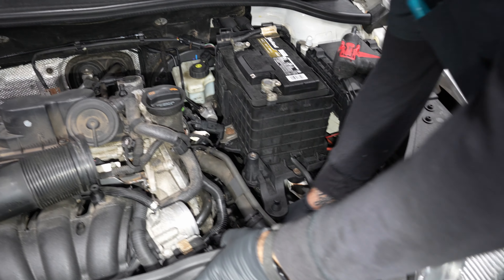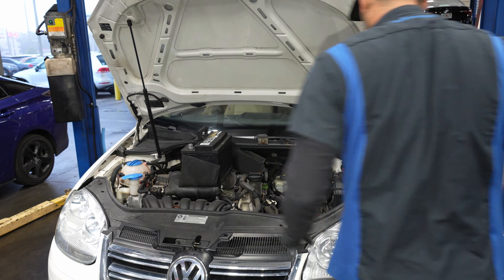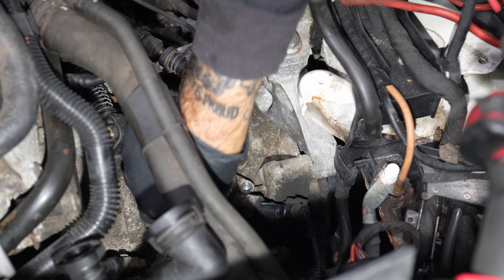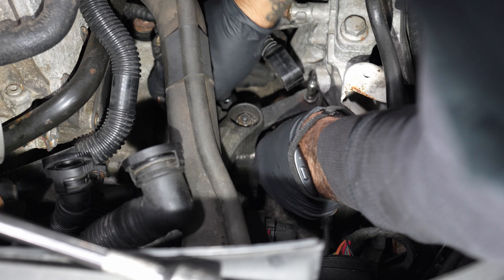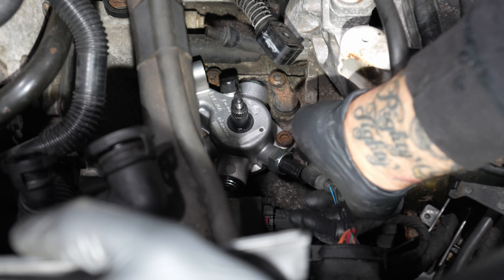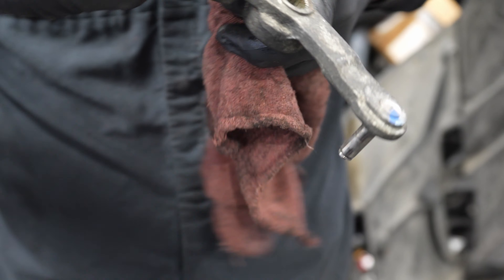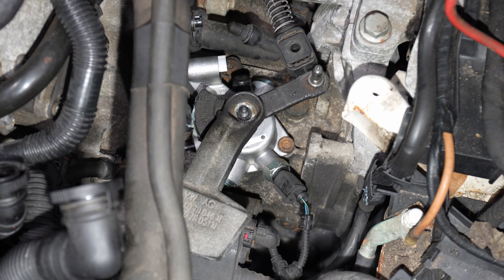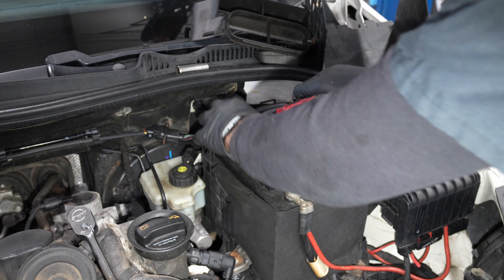"Step-by-Step Guide: Installing a 2010 Jetta Shift Tower"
In this tutorial video, we'll guide you through the process of installing a shift tower on a 2010 Jetta. Follow along as we provide clear, step-by-step instructions to help you successfully complete the installation. Discover the tools you'll need and gain valuable insights into the process, ensuring a smooth and efficient installation. Whether you're a seasoned DIY enthusiast or a beginner, this video will empower you to upgrade your 2010 Jetta's shift tower with confidence.

If we helped you out and feel like sending us a tip.

~~Tolls for most job~~
Impact Driver ~
Small Impact driver ~
Electric Ratchet & Batt ~
Magnetic tray ~
Basic hand tools ~
Box wrench set ~
ScrewDriver set ~
Torque Wrench ~
Electronic Torque Wrench ~
Allen Sockets ~
Torx Sockets ~
Torx Bit Socket ~
Hook & Pick Set ~
Triple Square ~
Ball Joint Separator ~
100-Lumen LED Pen Light ~
O-Ring Removal ~
GEARWRENCH 4 Piece ~
GEARWRENCH 12 Piece ~
POWER PROBE ~